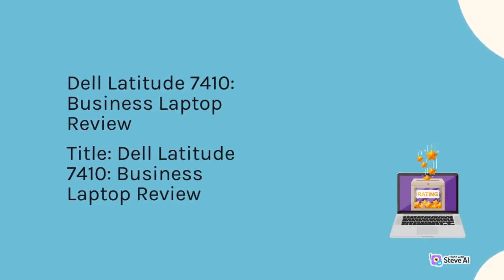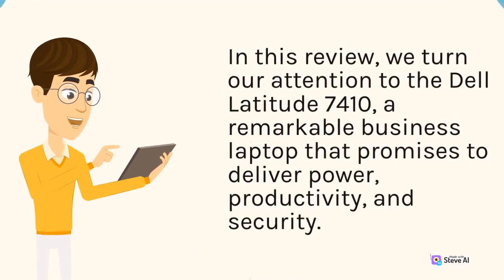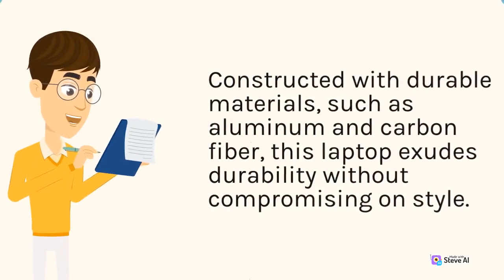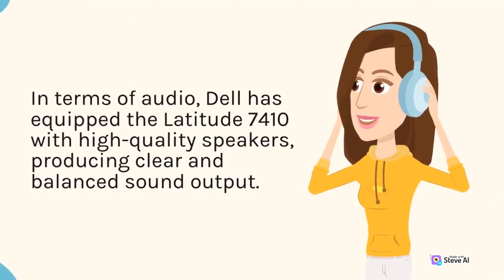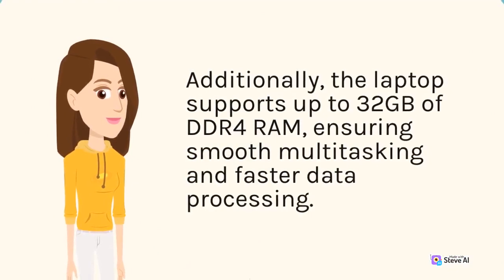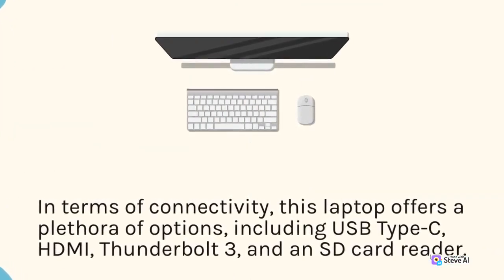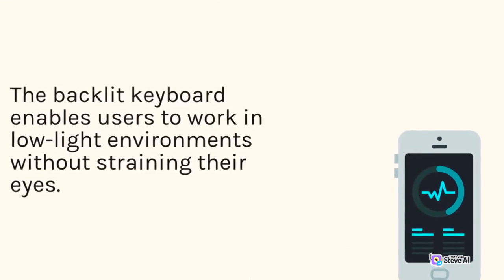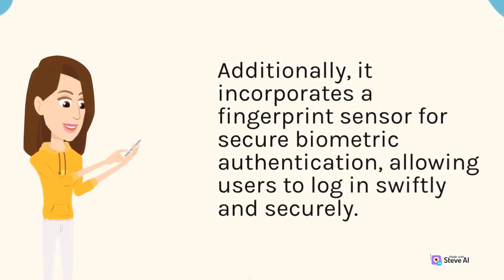Gaming Laptop Showdown: Reviews and Performance Tests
In this exciting video, we take you on a captivating journey through the realm of cutting-edge tech and provide honest and insightful reviews.

Join us as we unbox and explore a wide range of innovative devices, from smartphones and laptops to smart home appliances and wearable tech. Our expert reviewers will share their hands-on experiences, highlighting the features, performance, and design of each product.